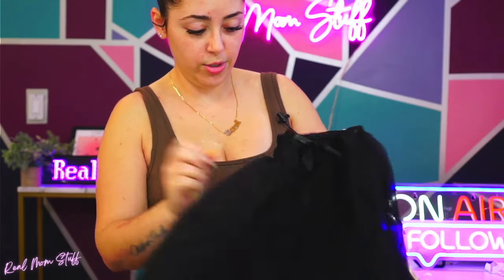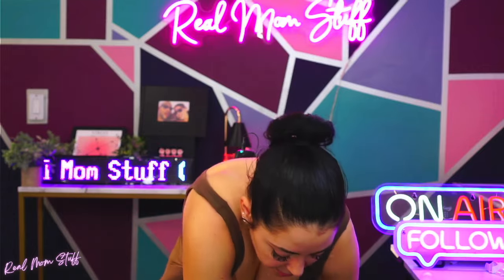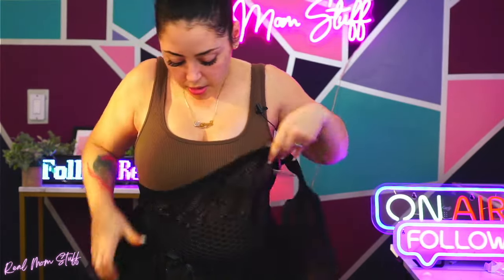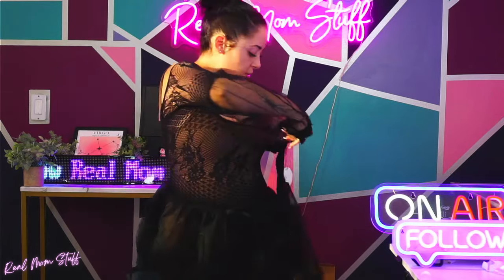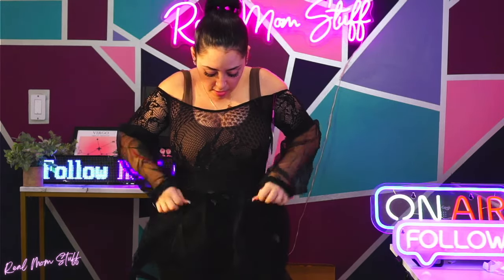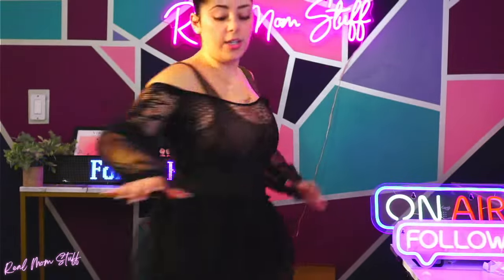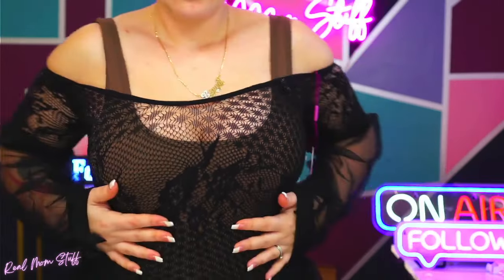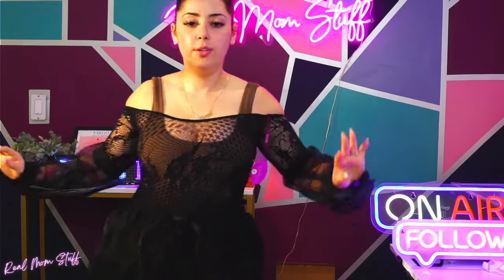Flirty and Fabulous: Avidlove Sexy Lingerie Dress - Ignite Passionate Moments!